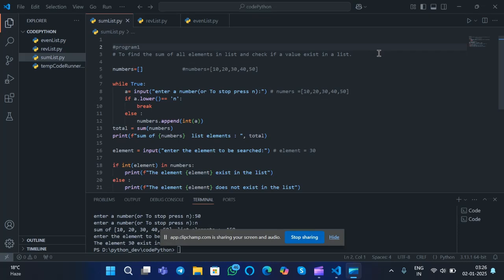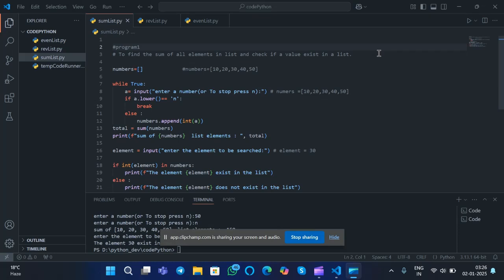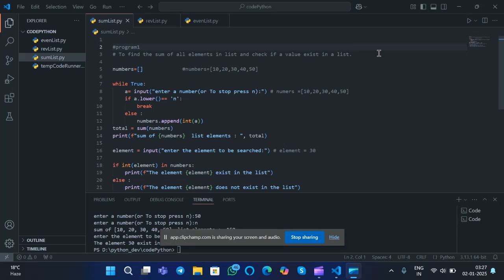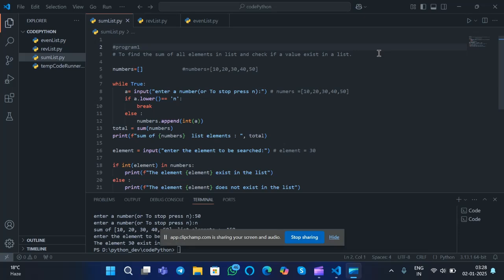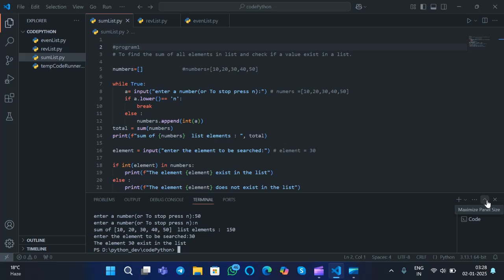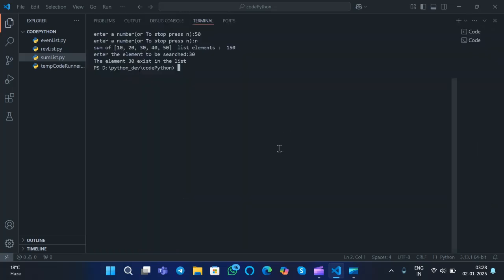python program 1 : sum and search elements in list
sum and search elements in list